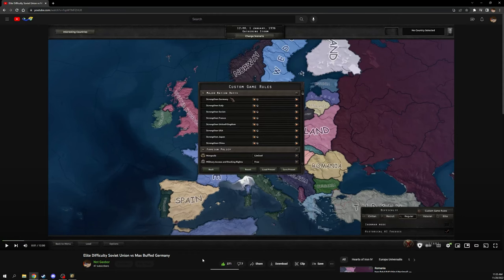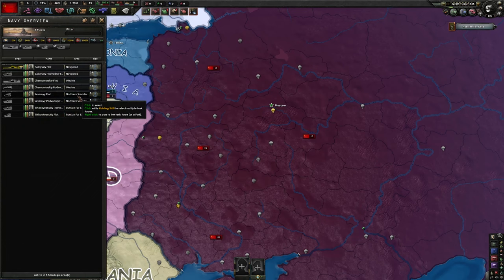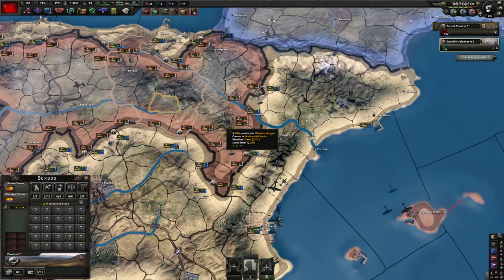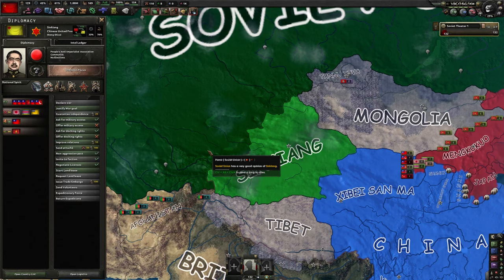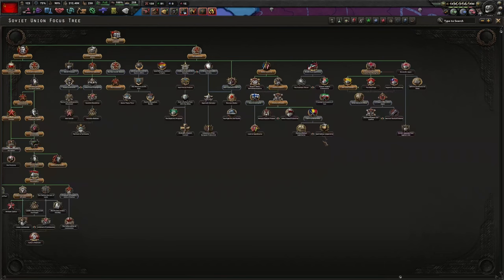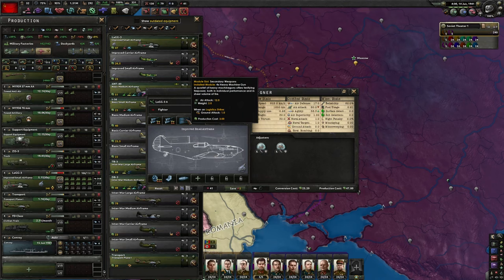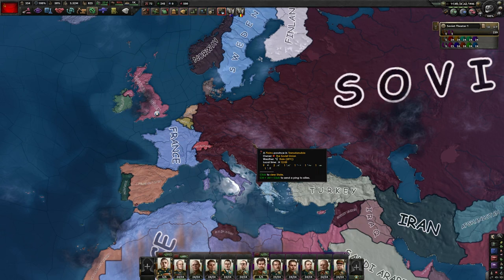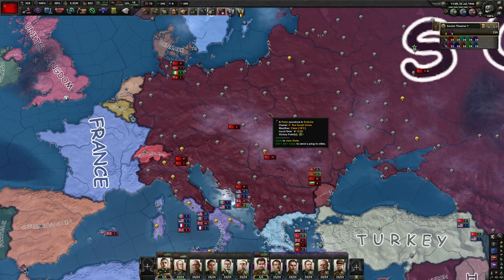How To Win As Elite Difficulty Soviet Union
Mods Used (All Ironman Compatible):

Alternative Air Base Icons
Alternative Naval Base Icons
Aly's Improved Railroad GFX - Supply Map Mode
Better Air Wing Deployment
Oasis Political Map
Clear nuke's number
Colored Events
Colored Airforce Updated
Colored Buttons Updated
Colored Ship Icons
Comic Sans Map Font
Commercial and Licensed Tank Icons
French Generic Vehicle Icons
Historical German Flag
HOI4 - Texture Overhaul - Borders
HOI4 - Texture Overhaul - Citylights
Hotkey For Nukes
Japan Tank Icons Expanded
Modifier Icons
More Division Icons Updated
More Generic Tank Icons
Move Voice Lines
No Video Guide Button
Realistic & Immersive Party Names
Realistic & Immersive Coats of Arms - Uncensored Edition
Soviet Tank Icons Expanded
Strategic View Adjustments Multiplayer Variant
Tank Relative-size Re-scale
Trollge World Tension Icon (FIXED)
Uncensored Focus Tree Icons
Unique War Names
US Tank Icons Expanded